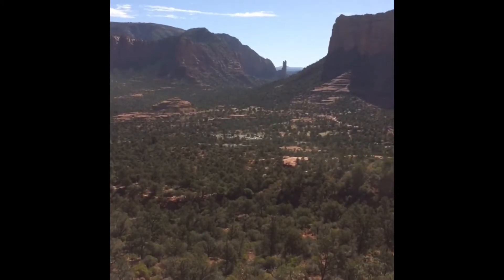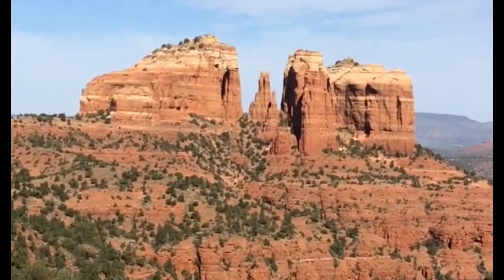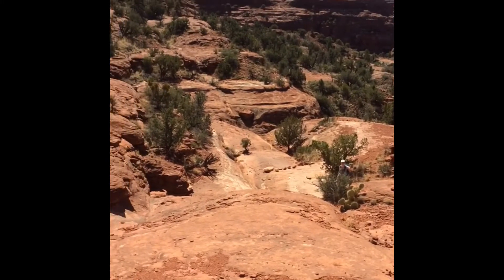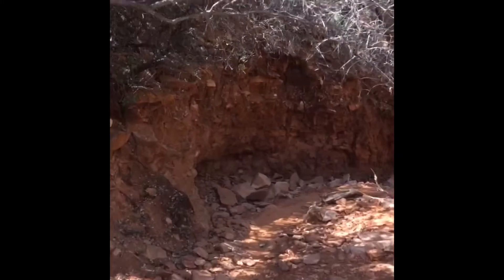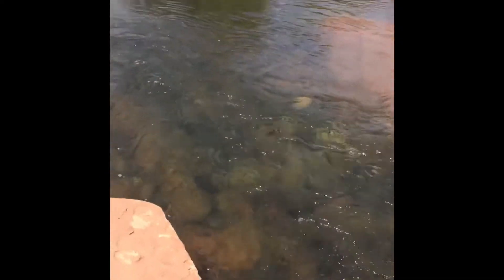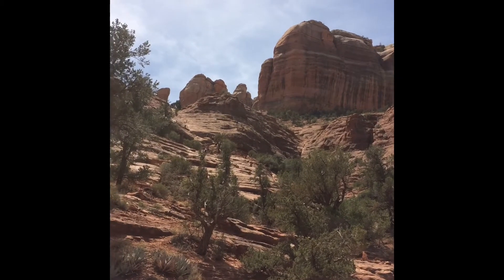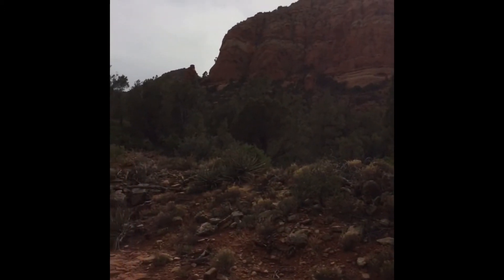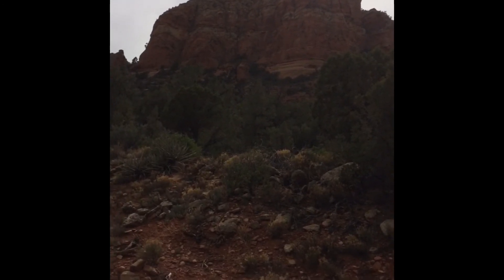Cathedral Rocks, AZ, Apr2018